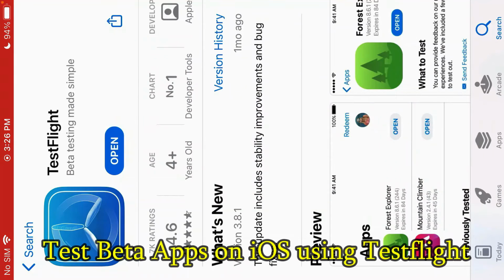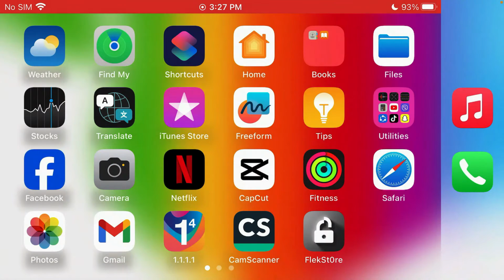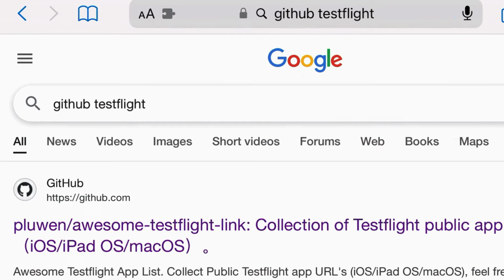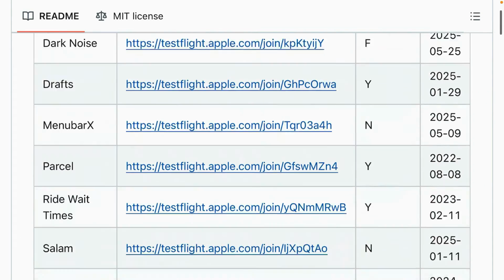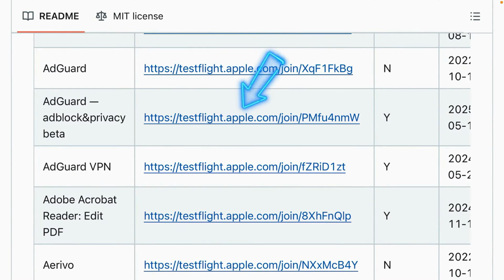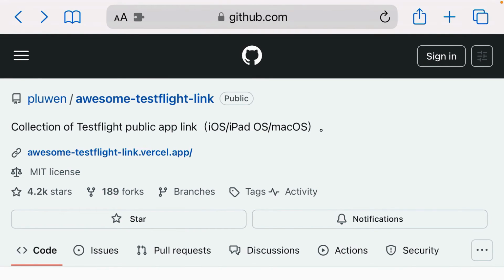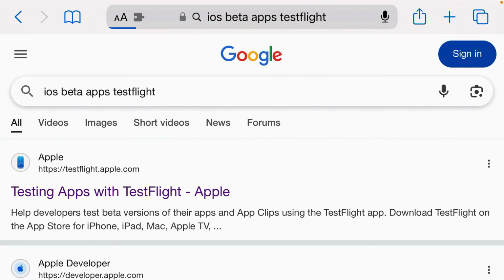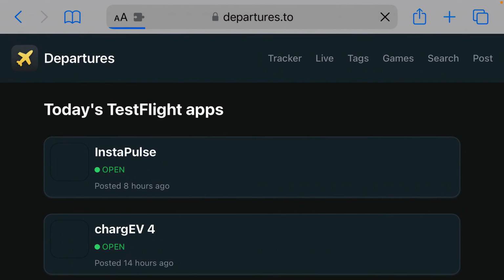How to Test Beta Apps on iOS using Testflight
This video guides you how you can try and test beta apps on iOS using Testflight. Testflight app lets you test beta iOS apps which are not yet launched on the app store.